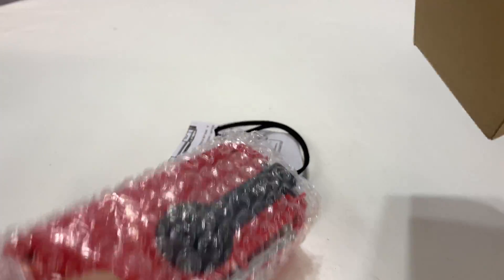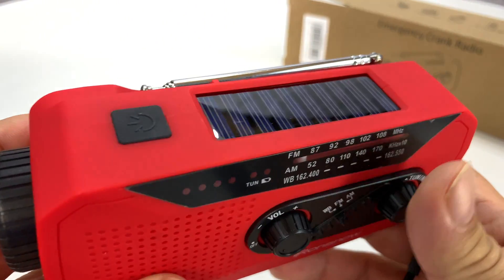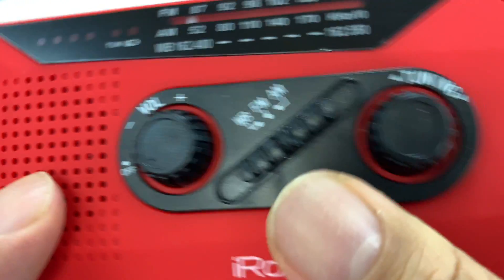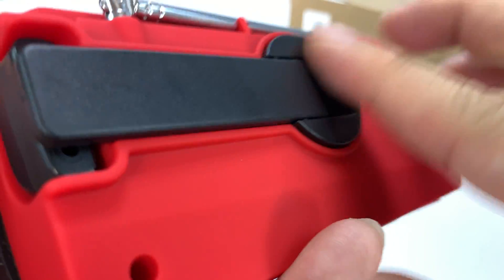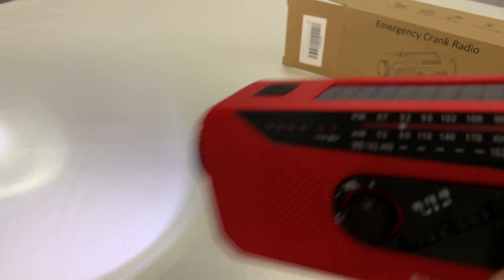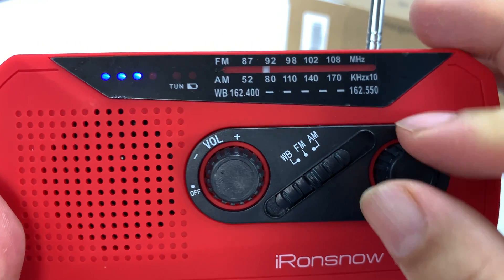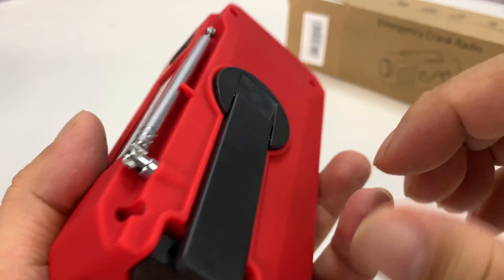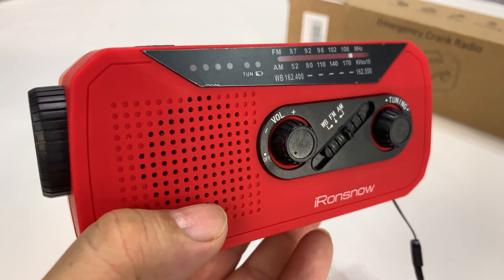iRonsnow IS-366 Hand Crank Solar Emergency Radio and Power Bank Review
?aid=marketplace&tsmac=marketplace&tsmic=campaign

iRonsnow IS-366 Solar Emergency NOAA Weather Radio Hand Crank Windup WB/AM/FM Radios with Earphone Jack & Charging Indicator, 2000mAh Power Bank Phone Charger, 1 Ultra Bright Flashlight for Camping
by iRonsnow

Upgrade to 2000mAh Battery, Can be charged by micro usb port, hand crank and solar panel.
Upgrade Speaker and Add Earphone jack, more convenient and better entertainment (Earphone or headphones is not included).
Upgrade Charging System, you will know CHARGING PROGRESS anytime via charging indicator light.
Upgrade Led Flashlight, brighter than 90% solar radios. Compact Medium size for USA people. 5.7*2.7*2.2 inch (145*68*55mm). Idea for home, bedroom, car, truck, camping, hiking, patio and garden.
From 2015 to 2018, iRonsnow has helped more than 300,000 USA people to live through the hurricane season and snowstorm season. iRonsnow Official focus on making emergency equipment. Your creditable emergency expert. It is used as a Emergency Weather radio, can't work as a professional solar power bank. Expedition Money LLC